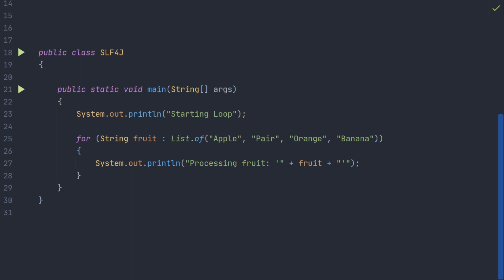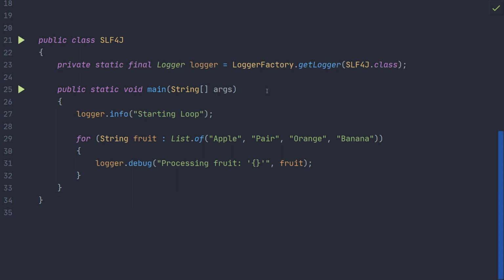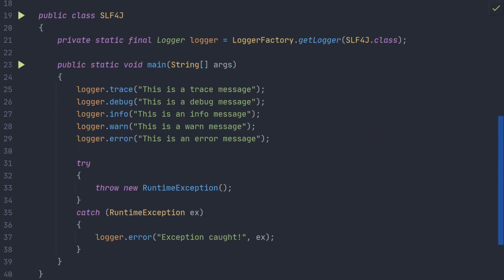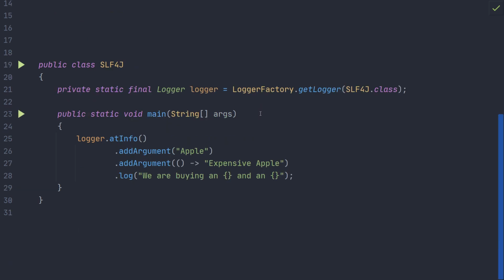SLF4J 2.0 | API Spotlight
API Spotlight covering SLF4J 2.0's Java API including the new fluent logging API. Provides a fast paced overview of the SLF4J 2.0 Java API for people looking for a reference or a refresher of how to create log statements in Java in a flexible, fluent and extendable way. This includes using a builder pattern for log statements which allows passing through pre computed log statements to other parts of the program for quick filling them in.

Time stamps:
0:00 - Intro
1:55 - Basic SLF4J Use Case
2:41 - Log Levels
3:12 - SLF4J 2.0 Fluent API